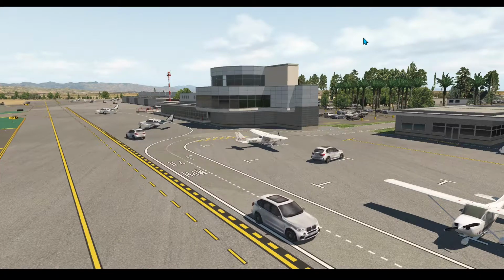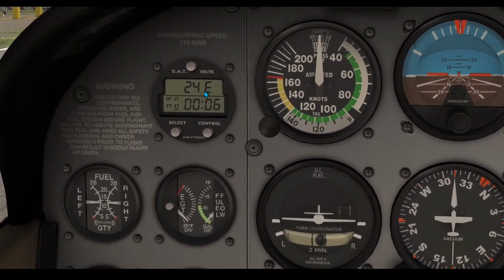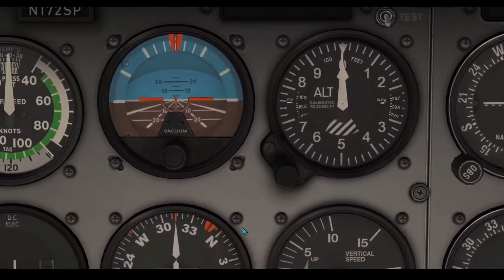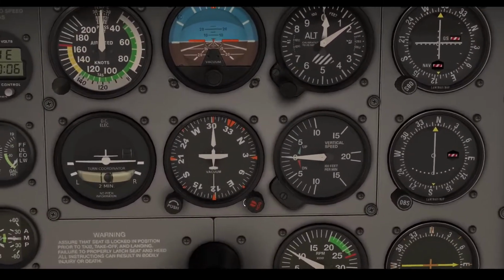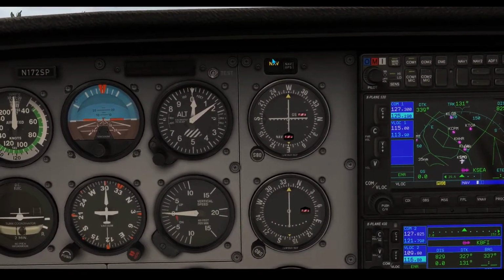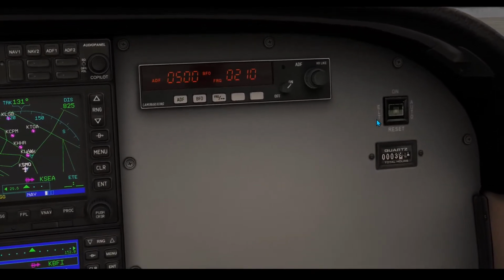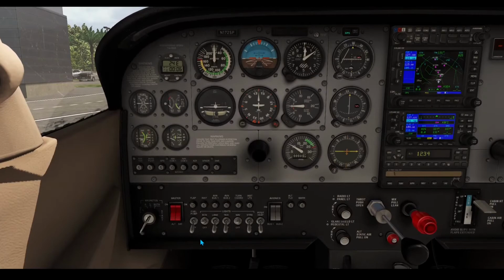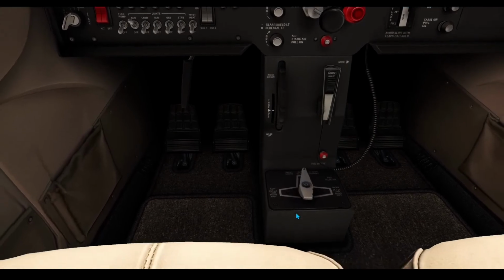C172 analogue instrumentation and controls review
A brief review of all instruments and controls of a Cessna 172 classic, analogue intrument panel.